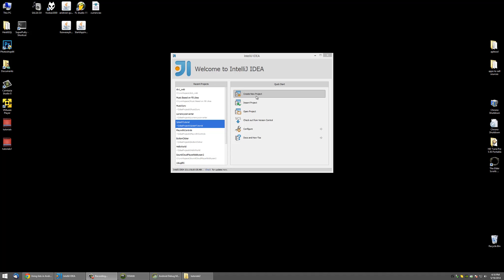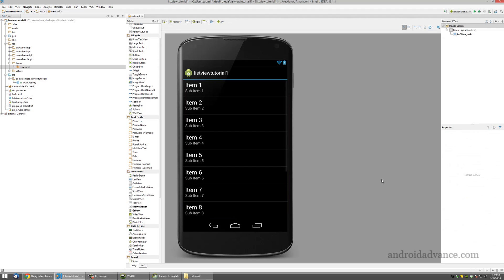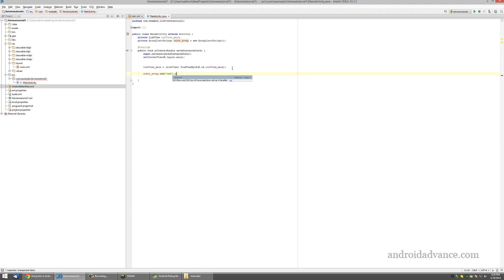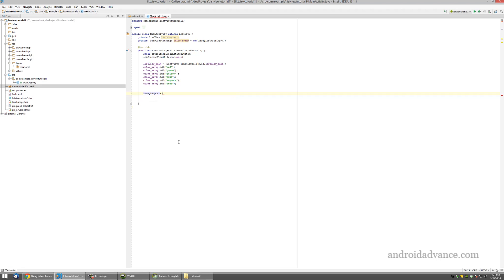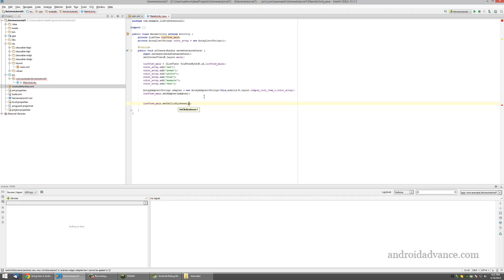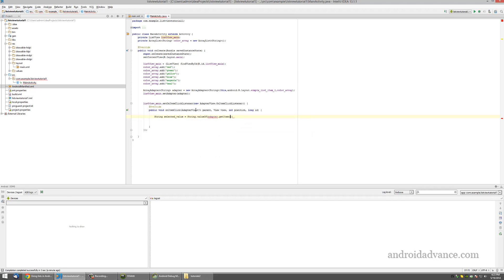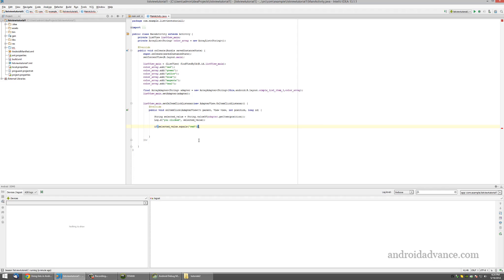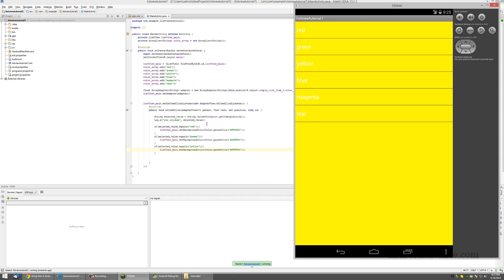Android Programming Tutorial *NEW* #6 - listviews basic. LISTVIEW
How to make Android Apps Tutorial #6

Episode 6 - ListViews Basics. How to work with a simple listview

I hope you enjoy it and if you want commend in the section below.